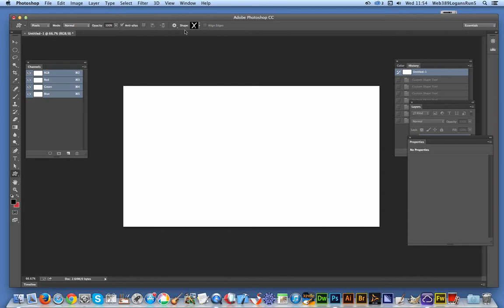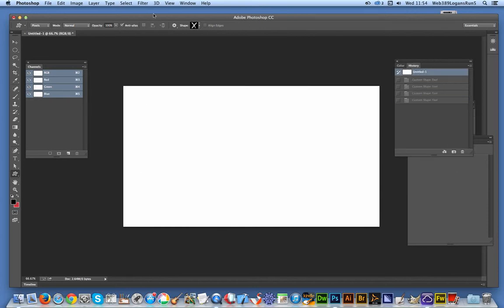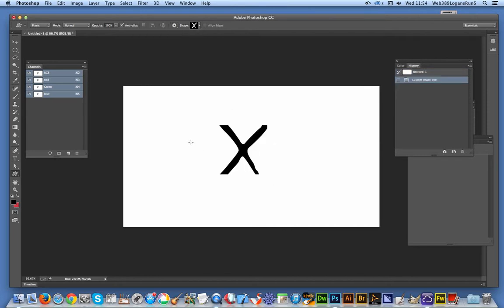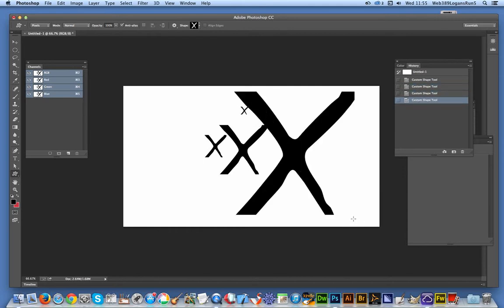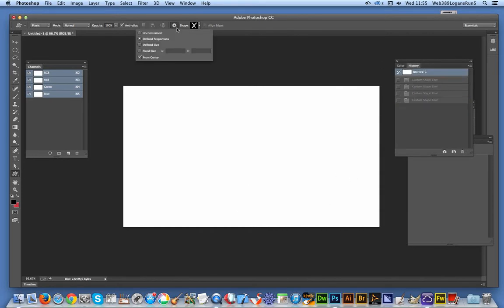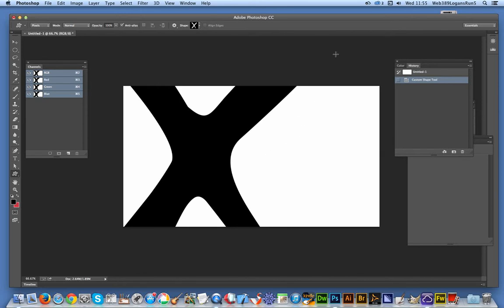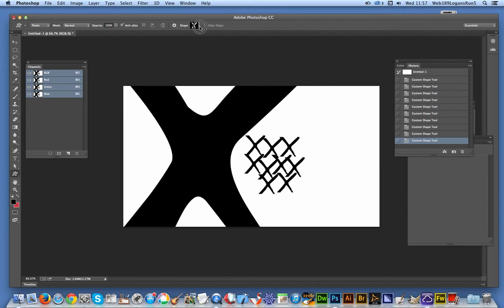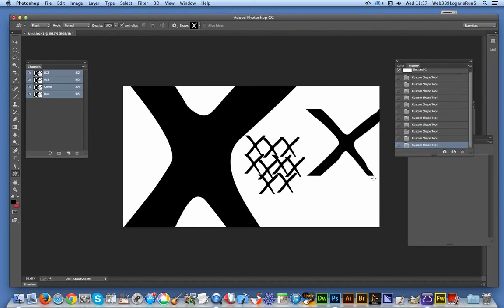How To Use Photoshop Shape Tool Options Tutorial | Graphicxtras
A  tutorial on  Photoshop custom shapes settings / options in Photoshop CC 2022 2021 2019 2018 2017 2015 etc / options such as unconstrained, defined size etc in the custom shapes tool (and also rectangle, star  etc). You can apply the shape at a defined size, you can lock the shape design and more